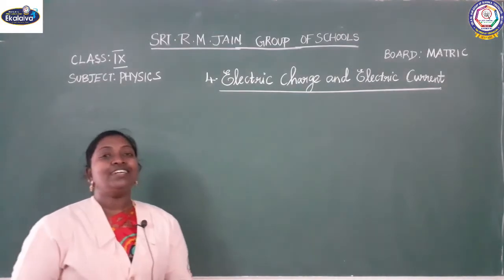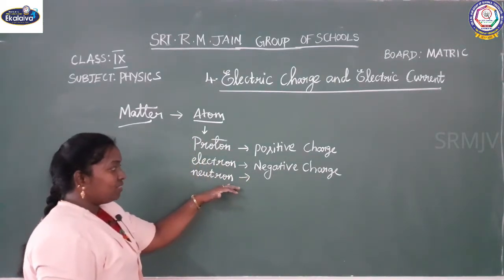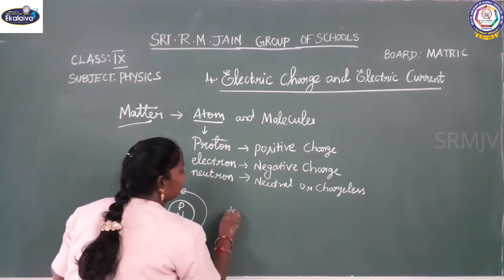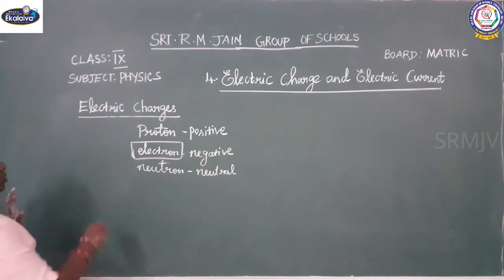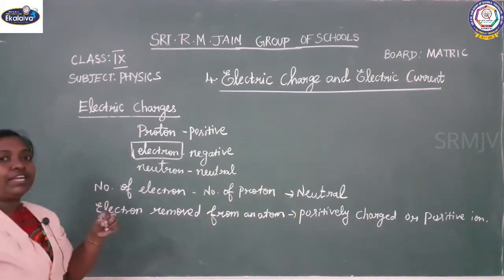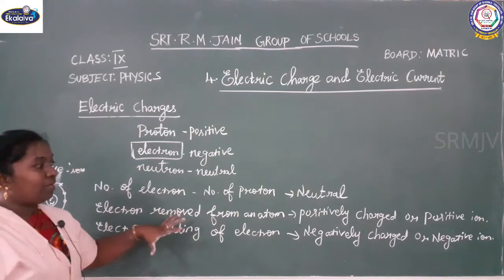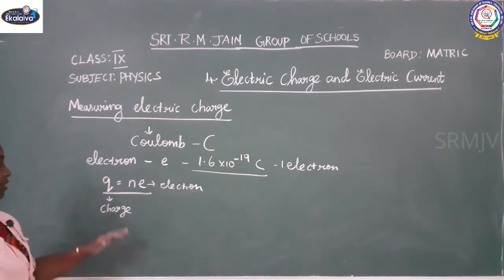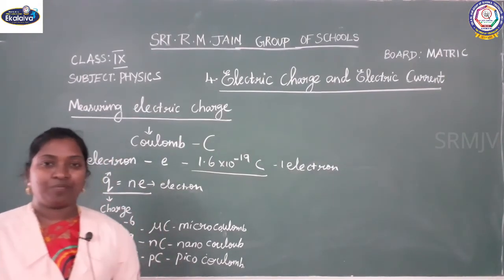IX - SCIENCE - TN SAMACHEER - Electric Charge and Electric Current